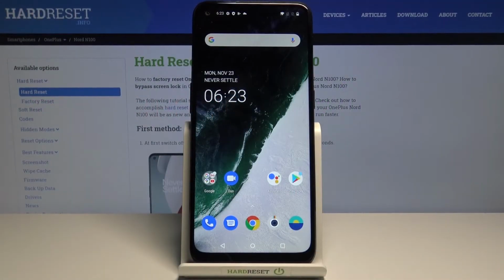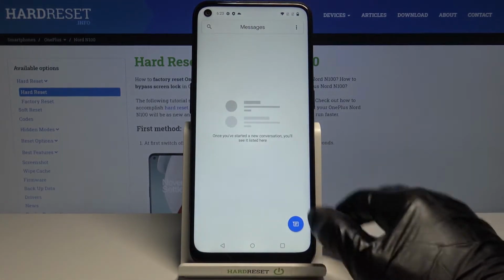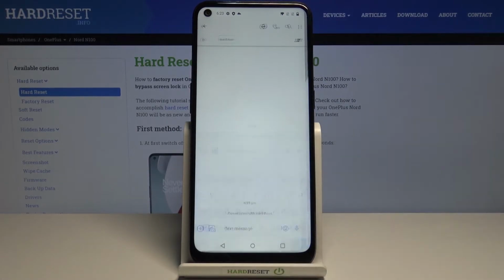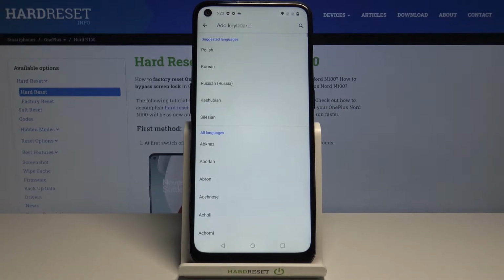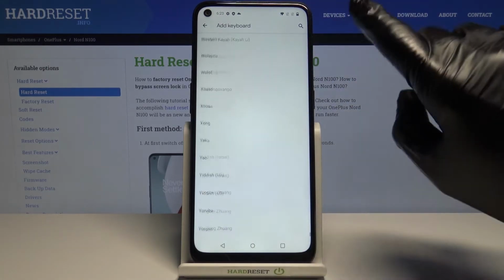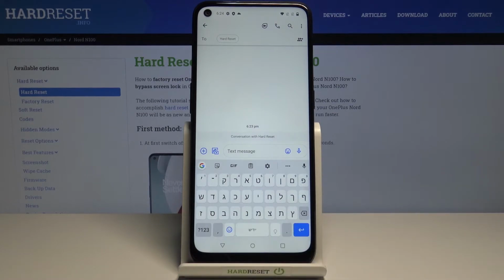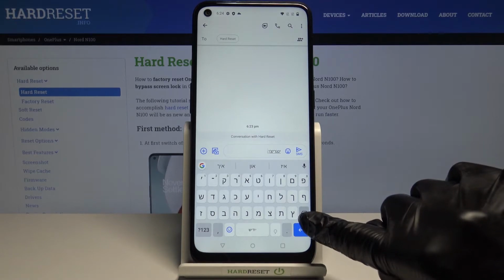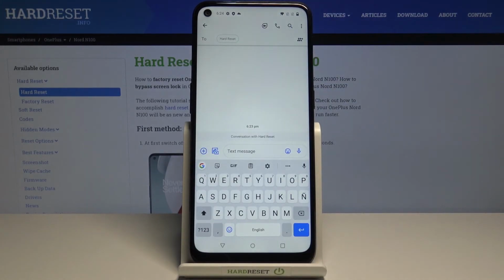How to Change Keyboard Language in OnePlus Nord N100 – Set Up Keyboard Language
Setting up proper Keyboard Language is crucial for comfortable typing, and using text correction options. That's why, our expert created a guide, from which you'll find out how to get into proper settings, located Languages List, and set up the desired one. So, follow all steps, presented above, pick a language, and enjoy a comfortable keyboard, every time you type. Let's begin!

How to change keyboard language on ONEPLUS NORD N100? How to get access to keyboard language options on ONEPLUS NORD N100? How to choose a preferable keyboard language ONEPLUS NORD N100?  How to set up keyboard language on ONEPLUS NORD N100?